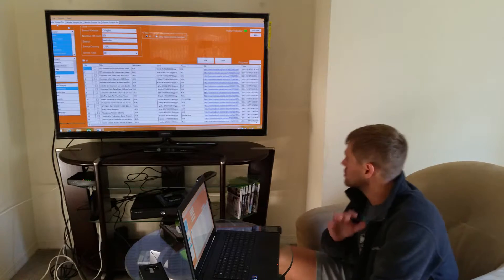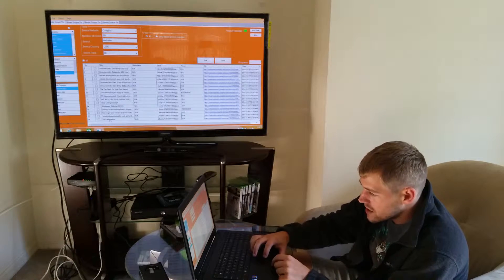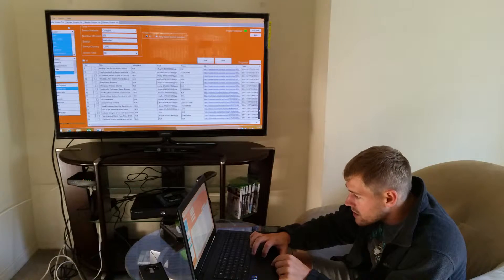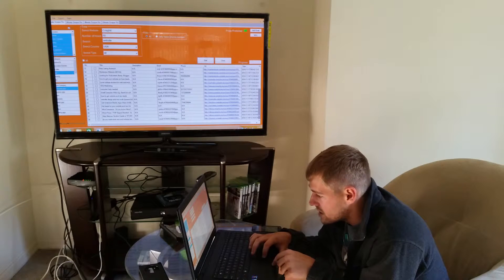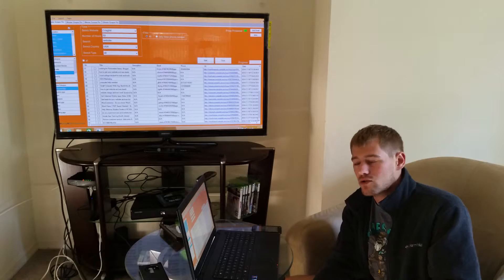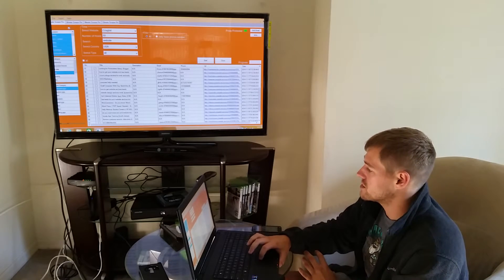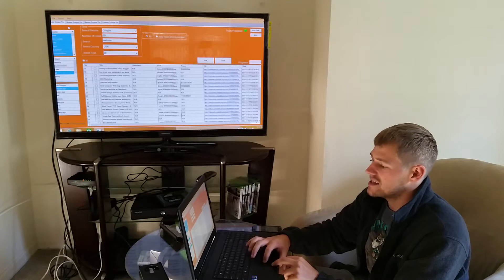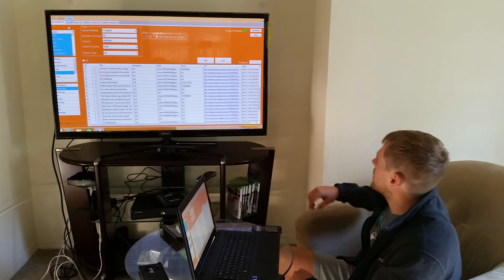email scraper instantly extracts and auto replys to emails